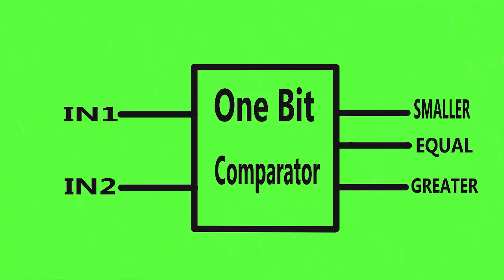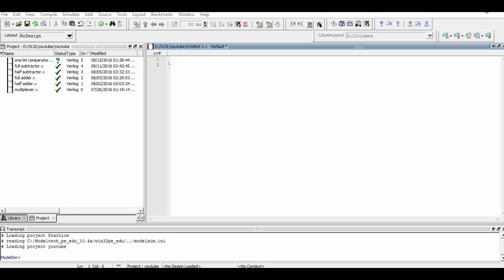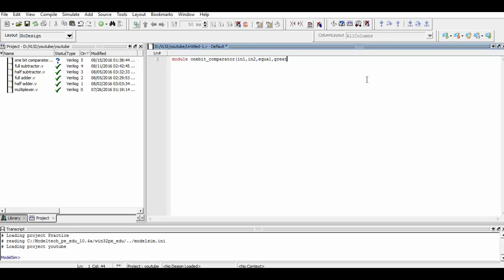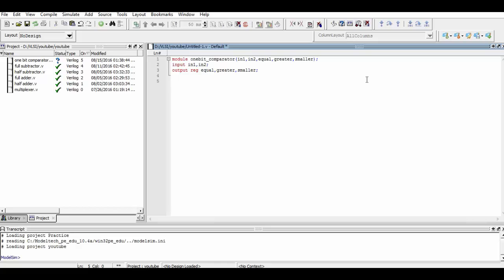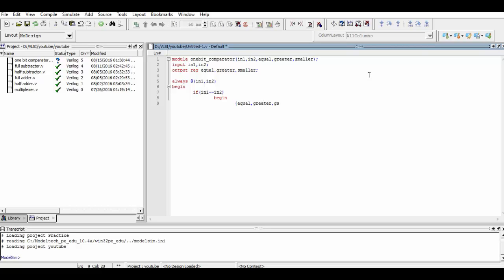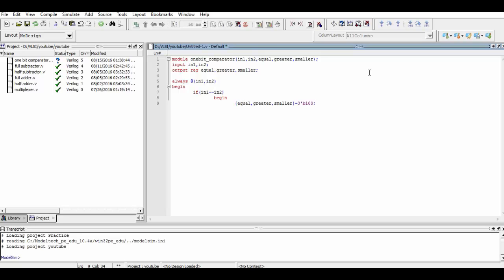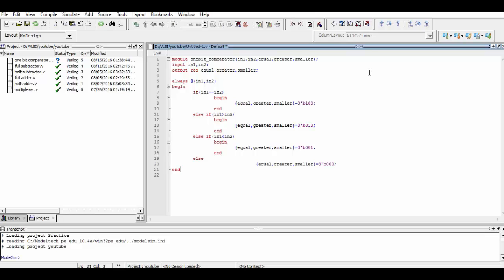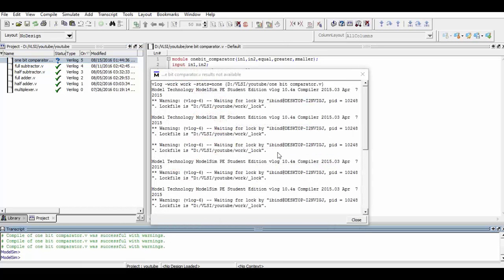Verilog Code for One Bit Comparator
More on comparator